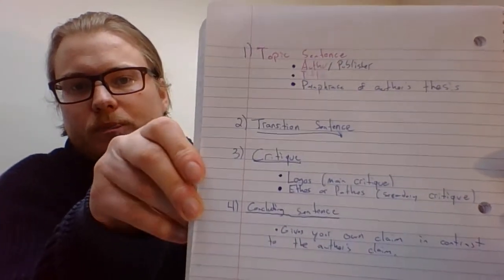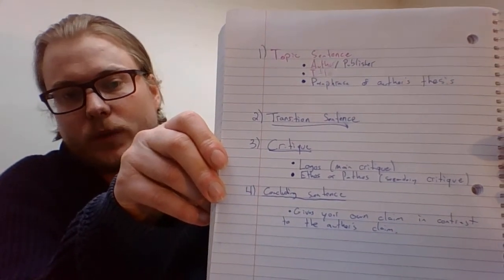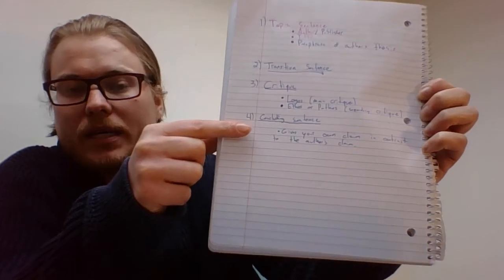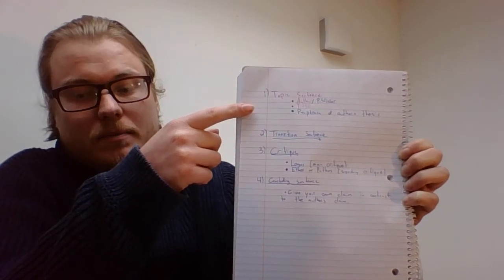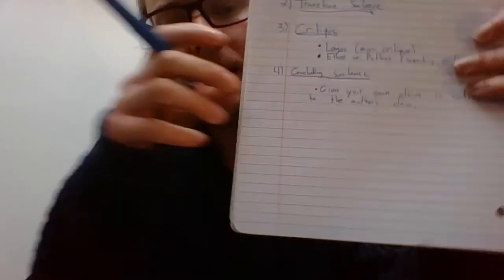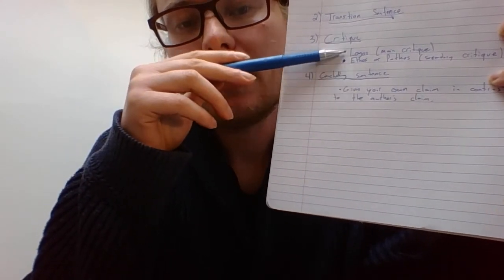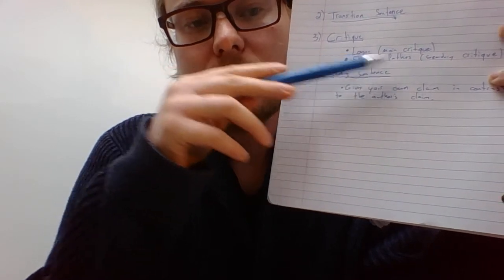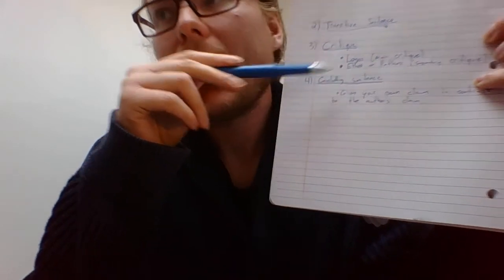Writing the Counterargument pt 1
-Overall Structure
-Topic sentence
-Transition sentence